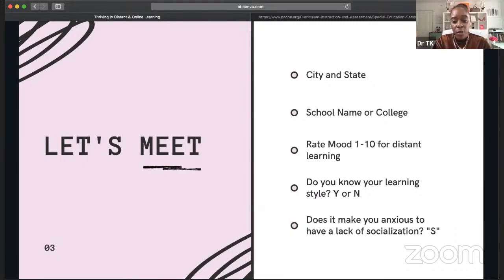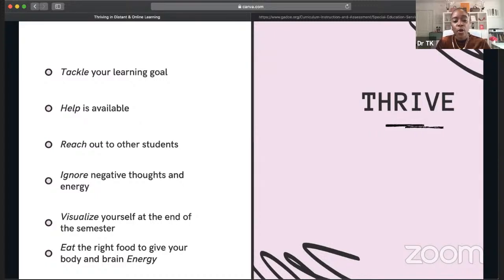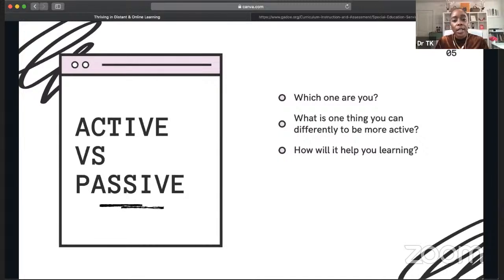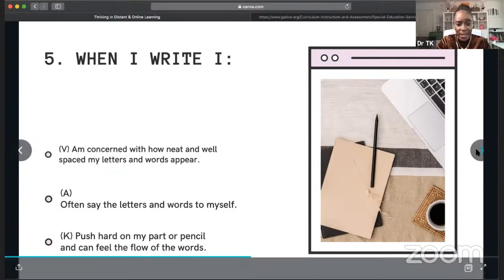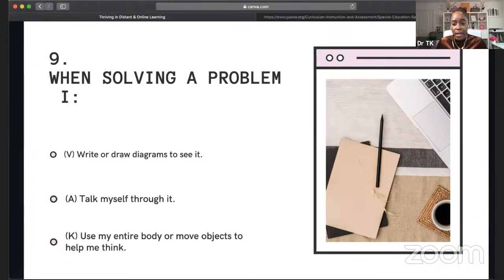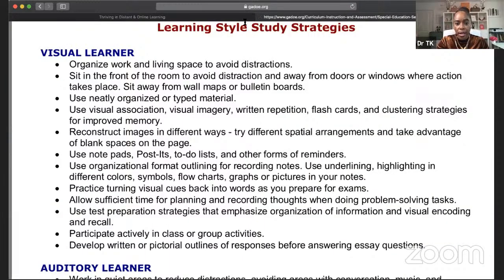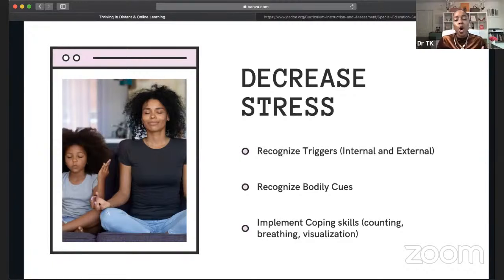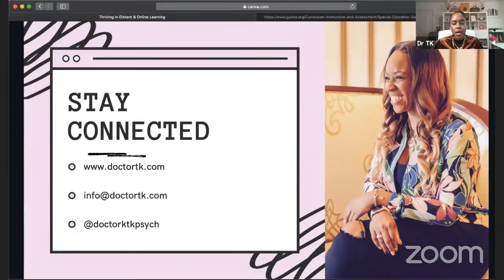Virtual School Tips with Dr. TK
Dr. TK leads us in this time so parents and students grab something to write with and get ready to grow!